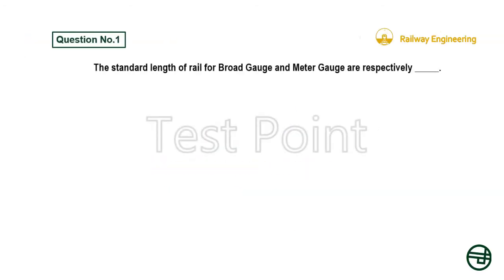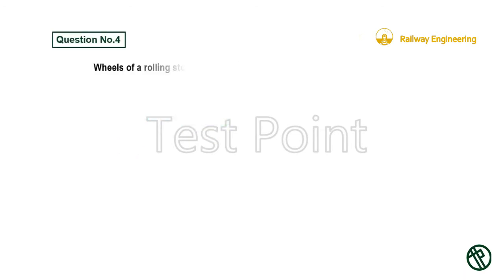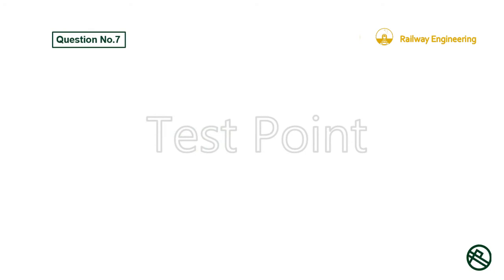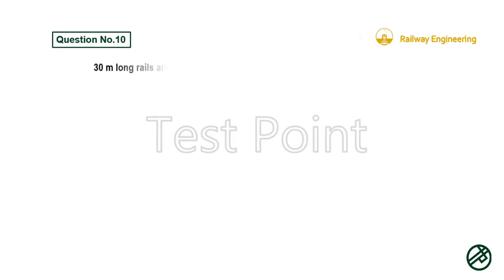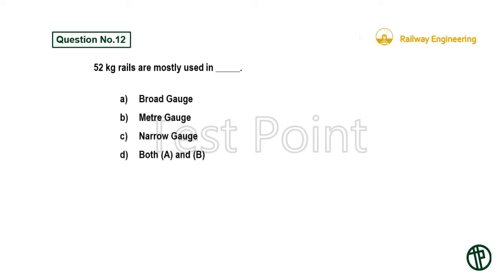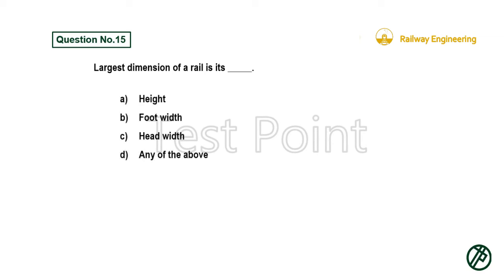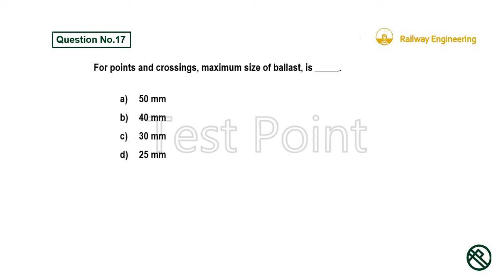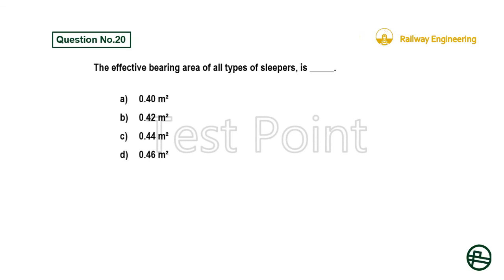Railway Engineering | Civil Engineering Test Preparation | Part 2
civil engineering test preparation

For following Departments:
TEVTA | Technical Education and Vocational Training Authority
WAPDA | Water and Power Development Authority
PAEC | Pakistan Atomic Energy Commission
MES | Military Engineering Services
PWD | Public Works Department
POF | Pakistan Ordnance Factories
NHA | National Highway Authority
FWO | Frontier Works Organization
NLC | National Logistics Cell
PR | Pakistan Railways
For following Provincial Public Service Commissions of Pakistan:
FPSC | Federal Public Service Commission
PPSC | Punjab Public Service Commission
SPSC | Sindh Public Service Commission
BPSC | Baluchistan Public Service Commission
KPSC | Khyber Pakhtun Khawa Public Service Commission
APSC | Azad Jammu & Kashmir Public Service Commission
For following Testing Services:
NTS | National Testing Service.
UTS | Universal Testing Service
PTS | Pakistan Testing Service
OTS | Open Testing Service.
STS | Success Testing Service.
STS | Sindh Testing Service.
CTS | Candidate Testing Service.
FTS | Fast Testing Service
BTS | Balochistan Testing Service.
ATS | Allied Testing Service
DTS | Direct Testing Service
ITS | Interior Testing Service
ITS | Islamabad testing Service.
LTS | Leads Testing Services
CTA | Careers Testing Agency
MTS | Merit Testing Service
QTS | Quality Testing Services
JTS | Job Testing Service.

TEST POINT YouTube